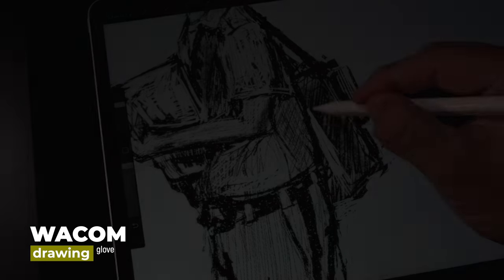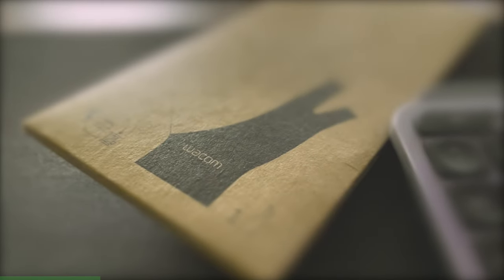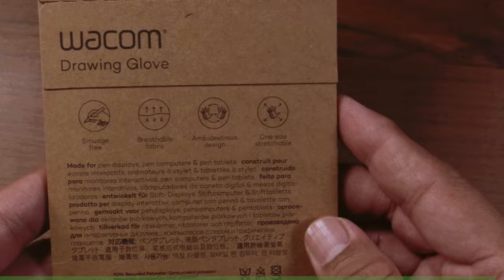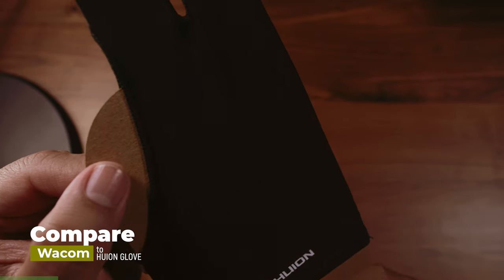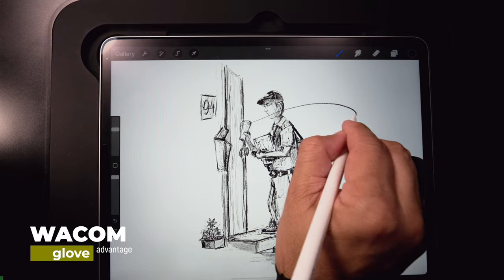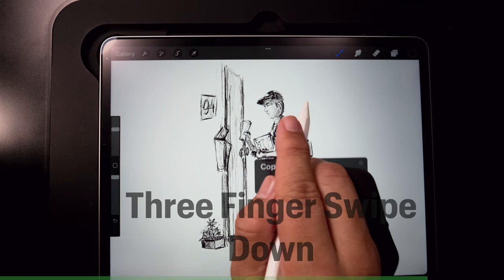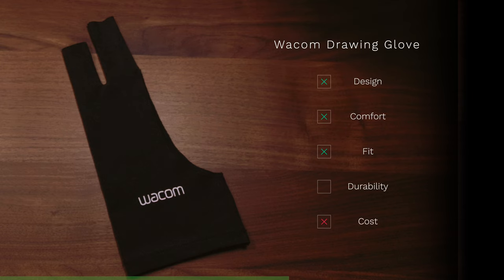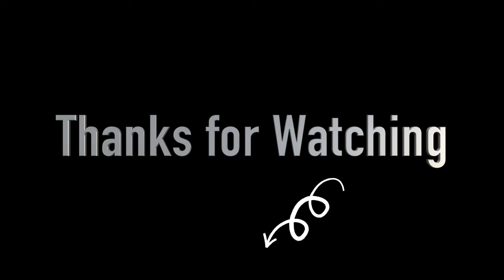Wacom Drawing Glove Review, Exposed Fingertips, Ultimate Procreate Accessory, Wacom Art Glove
Wacom  Drawing Glove - Did you know Wacom offers a gesture friendly digital glove?  Is it worth it?  Check out the review and see if it’s right for you! Wacom Art Glove.

iPad Mini:

iPad 10th Generation:

iPad Pro:

Paper-Like Screen Protector:

Apple Pencil 2 Generation:

Apple Pencil Generation 1:

Apple Pencil Tips:

Wacom Drawing Gloves:

Artist Drawing Glove Pink:

Artist Drawing Glove 3 Layer Protection:

SketchBoard Pro:

Satechi 6 Port USB-C Charging Station:

LaCie Hard Drive 10 TB:

Anker USB-C Charging Cable:

Satechi USB-C  Cable:

Anker USB-C 65 Watt Charger:

Check out, "My Fav Stuff"

Chapter Timeline
0:00 intro to Wacom Drawing Glove, Wacom Artist Glove
00:29  Wacom Drawing Glove description
01:15  What’s in the box
01:49  Compare with the competition
02:28  Playing with gestures
03:10   Final Thoughts

Wacom  Drawing Glove designed with exposed fingertips for full gesture control. Great accessory for  drawing apps like Procreate. Artist Glove